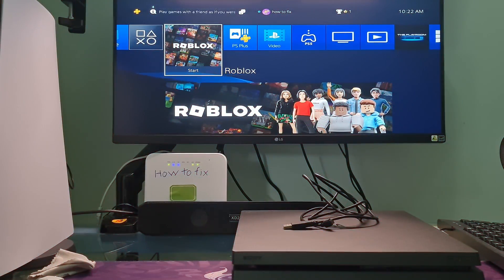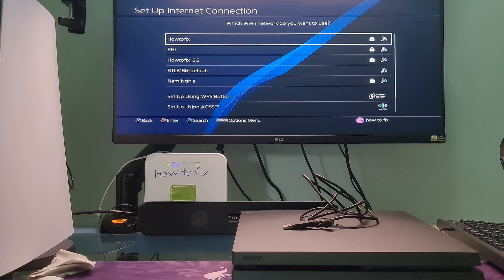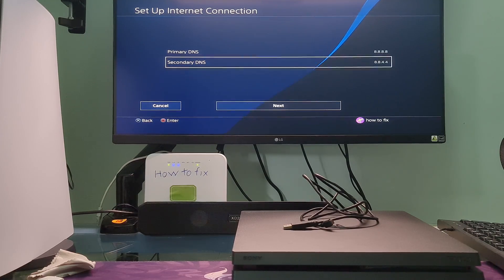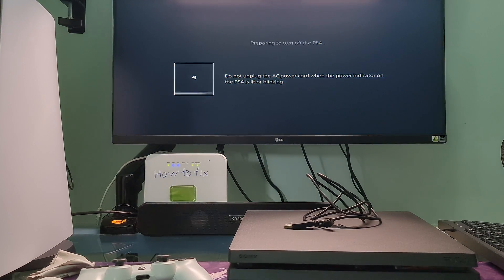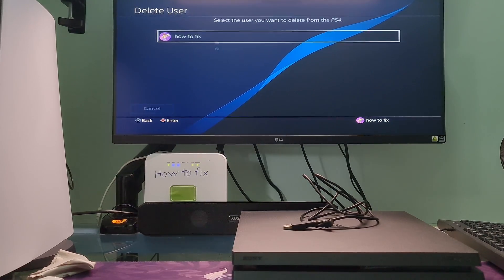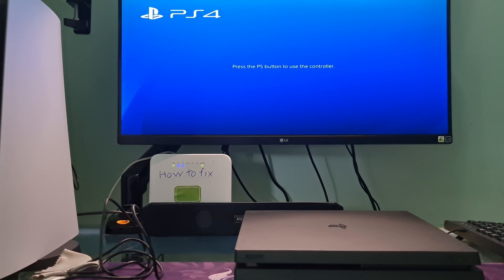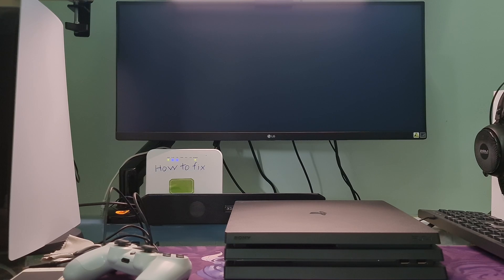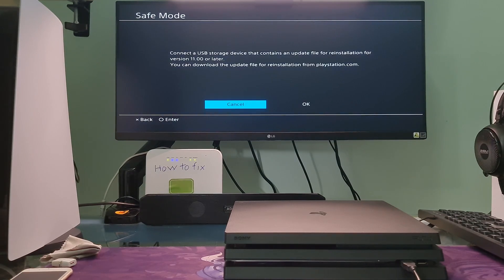7 Ways To Fix PS4 Error Code NP-32038-6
Playstation 4  error code NP-32038-6 and logs out of the account whenever you tries to sign in. You can't access any of the digitally-purchased games or use anything requiring a Wi-Fi Connection(YouTube, Twitch, etc.)